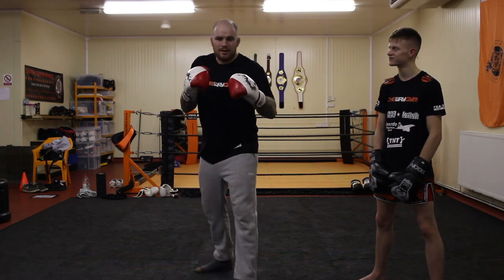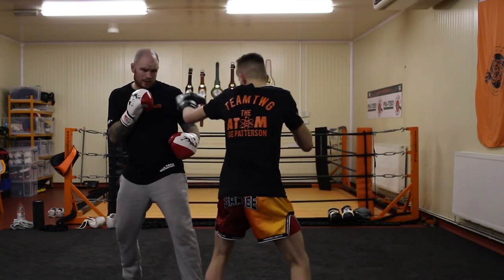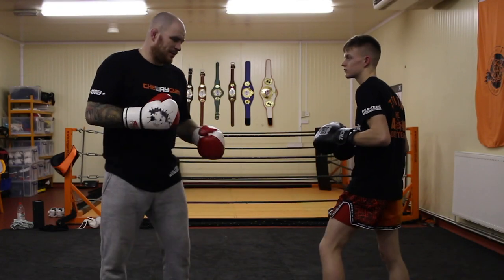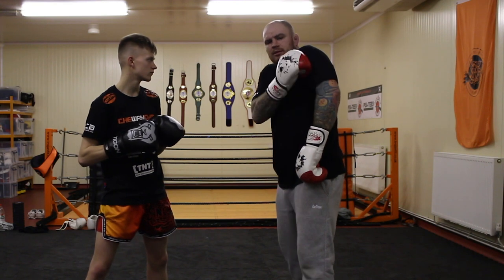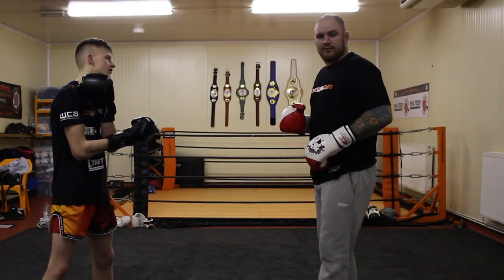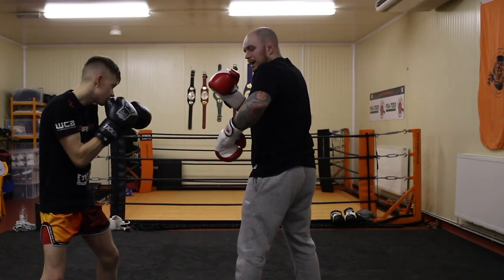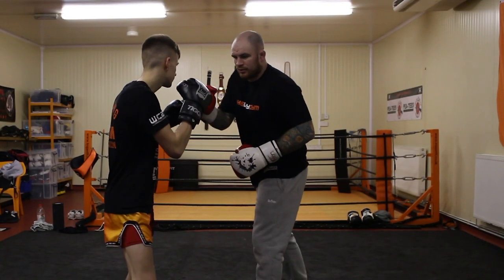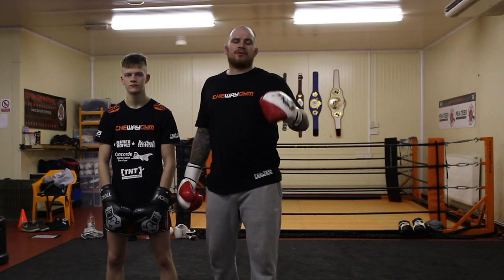UFC Fighter Teaches the Philly Shell & Cross Guard - feat Brad from Fight Perfect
There are many professional boxers who are known for using a defence technique called the "Philly Shell". Today Brad takes us through how he applies it and how he blends it into a pressure technique called the "Cross Guard".

Huge thank you to Ramsey Dewey who recently gave me a shoutout and brought a ton of new subscribers over to my channel. Got to repay him so please check him out for great talk/educational videos on all martial arts

JJ socials:
Insta & Twitter: @littlejjuk